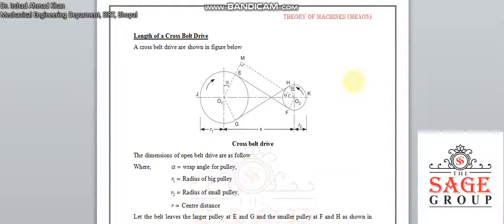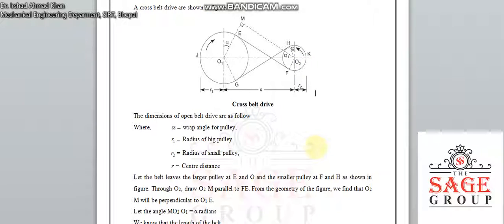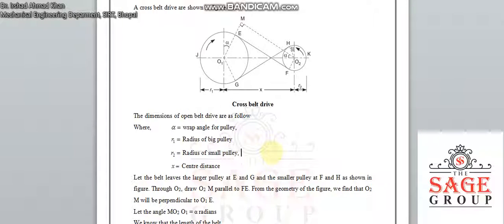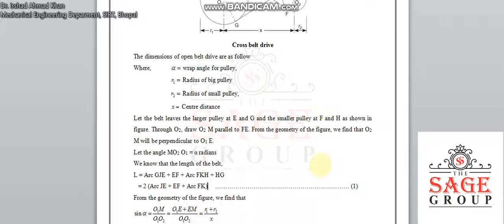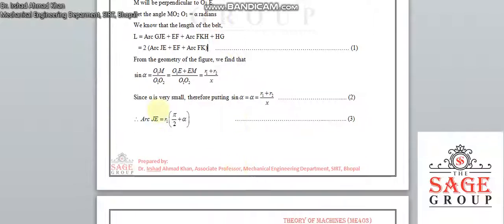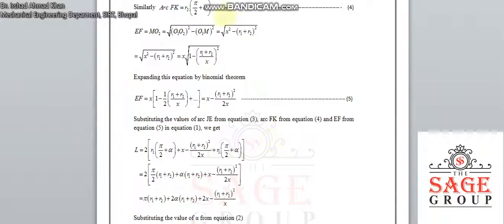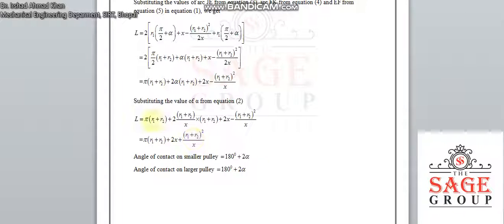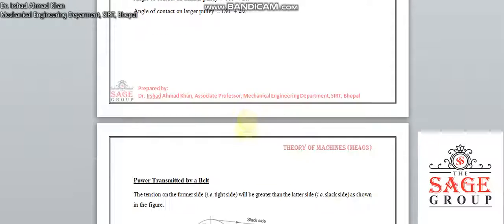Length of Cross Belt Drive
Derive expression for length of cross belt drive